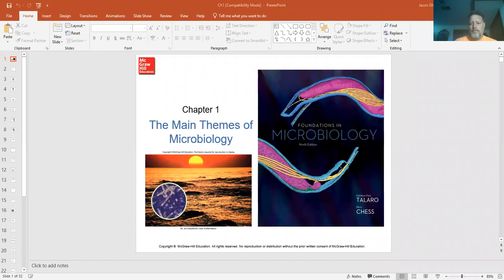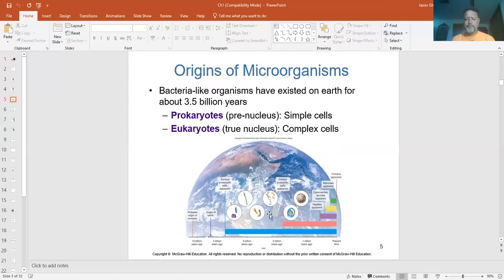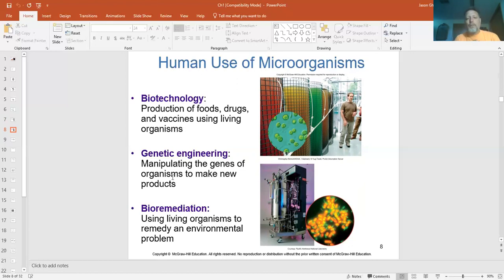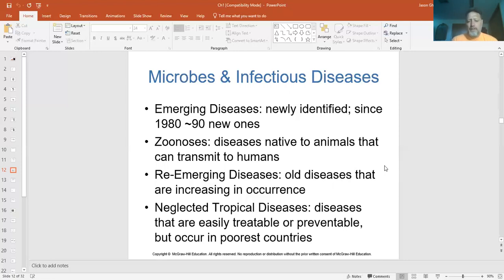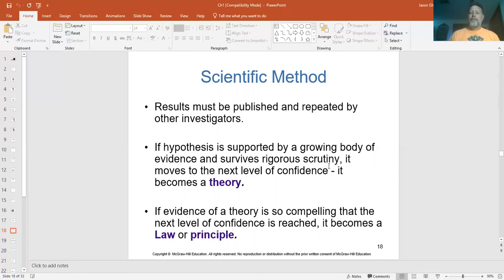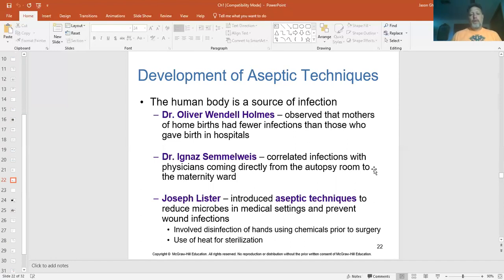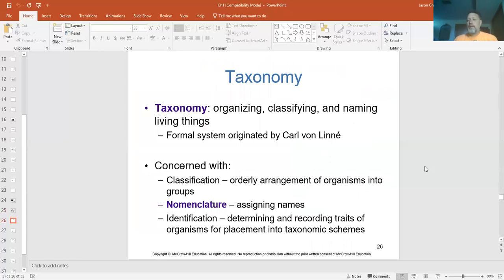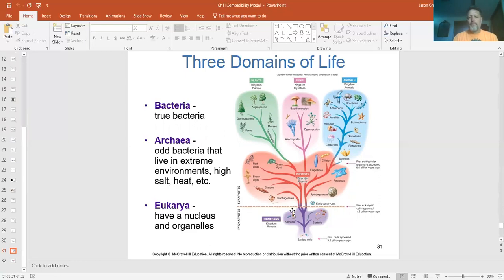Microbiology Ch1: Themes & History